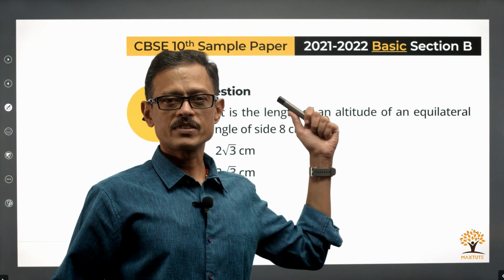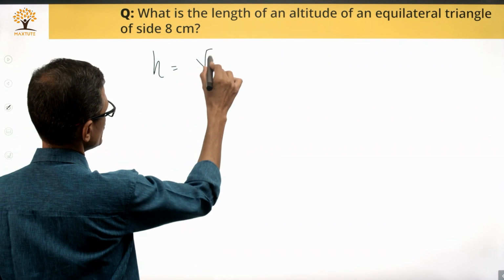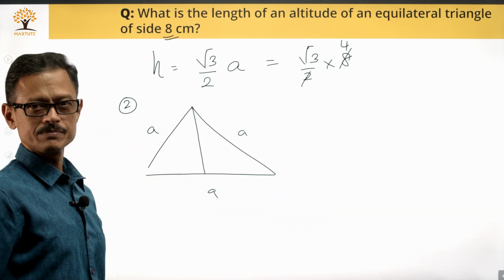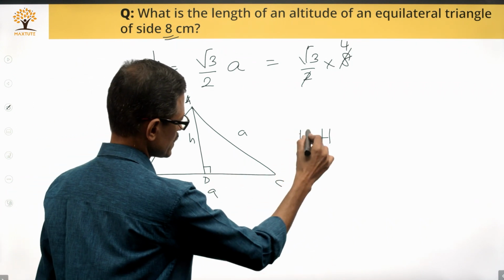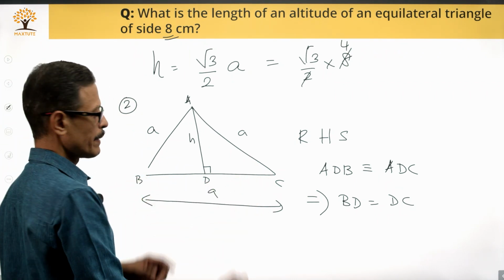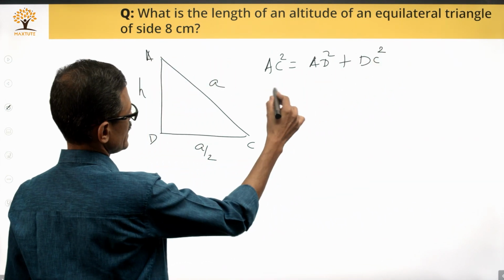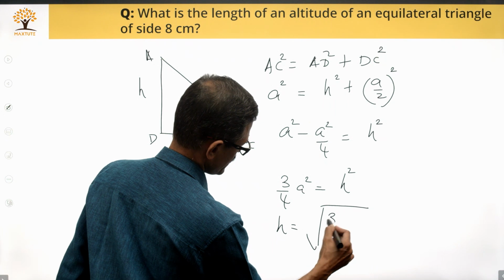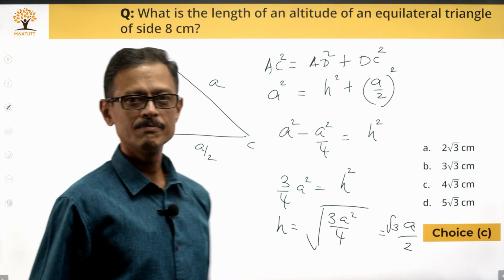Question 36 | Triangles | CBSE Class 10 2021-22 Sample Paper Term 1 Maths Basic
Equilateral Triangles. Congruence of triangles. Right triangles

This question from the Section - B, appeared as part of the Basic Sample Paper given by the CBSE Board for Class 10 Term 1 - AY 21-22. It is a 1-mark multiple choice question.

Level of difficulty:

Chapters:
00:11 - Question
00:23 - Solution

Question 36:
What is the length of an altitude of an equilateral triangle of side 8 cm?

About me: I graduated as a mechanical engineering from College of Engineering, Guindy, Chennai and completed my post graduation from IIM Calcutta. After a brief corporate stint in the engineering and financial services industries, I have been a tutor / math teacher for over 25 years. I have taught all of (well most of) what is covered in our online courses.